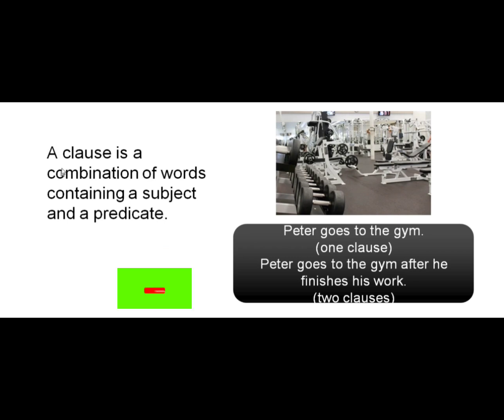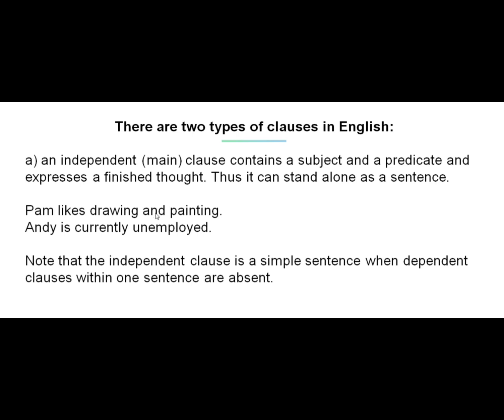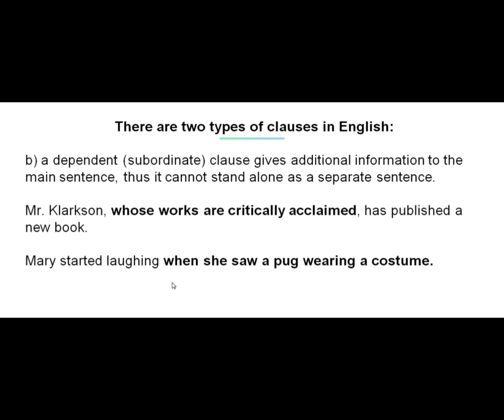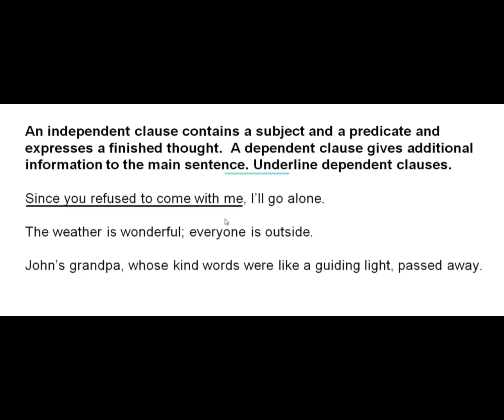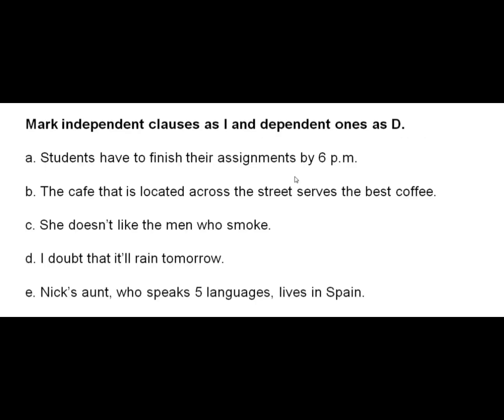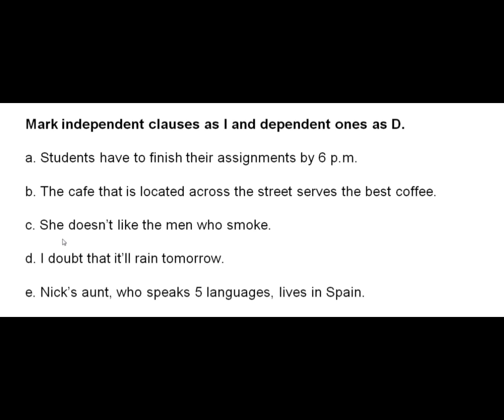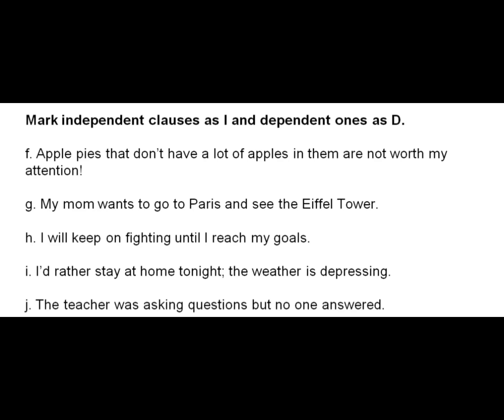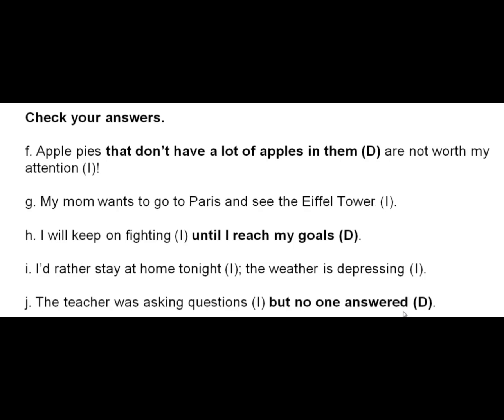Lesson #88 - Clauses - Overview.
Clauses - Overview

1) A clause is a combination of words containing a subject and a predicate.
- Peter goes to the gym. (one clause)
- Peter goes to the gym after he finishes his work. (two clauses)

2) There are two types of clauses in English:
a) an independent (main) clause contains a subject and a predicate and expresses a
finished thought. Thus it can stand alone as a sentence.
- Pam likes drawing and painting.
- Andy is currently unemployed.

Note that the independent clause is a simple sentence when dependent clauses within one sentence are absent.

b) a dependent (subordinate) clause gives additional information to the main sentence, thus it cannot stand alone as a separate sentence.
- Mr. Klarkson, whose works are critically acclaimed, has published a new book.
- Mary started laughing when she saw a pug wearing a costume.

An independent clause forms a complex sentence together with a dependent clause.
- I’d like to know why I can’t book a room at this hotel.
- The woman stood crying as people were passing by.

– Have you decided where you’d like to go this summer?
– I haven’t asked my family if they plan on doing a huge family gathering.
– Well, until you get the details, we can’t book anything.
– I understand that. I promise that I’ll call my parents today. You can join us; everyone is super friendly.
– I’m not sure that I’m ready to meet your huge family yet.

Independent Practice - Clauses - Overview
1) Mark independent clauses as I and dependent ones as D.

a. Students have to finish their assignments by 6 p.m.
b. The cafe that is located across the street serves the best coffee.
c. She doesn’t like the men who smoke.
d. I doubt that it’ll rain tomorrow.
e. Nick’s aunt, who speaks 5 languages, lives in Spain.
f. Apple pies that don’t have a lot of apples in them are not worth my attention!
g. My mom wants to go to Paris and see the Eiffel Tower.
h. I will keep on fighting until I reach my goals.
i. I’d rather stay at home tonight; the weather is depressing.
j. The teacher was asking questions but no one answered.

Independent Practice: Answers - Clauses - Overview

1) Mark independent clauses as I and dependent ones as D.

a. Students have to finish their assignments by 6 p.m. (I).
b. The cafe that is located across the street (D) serves the best coffee (I).
c. She doesn’t like the men (I) who smoke (D).
d. I doubt (I) that it’ll rain tomorrow (D).
e. Nick’s aunt, who speaks 5 languages (D), lives in Spain (I).
f. Apple pies that don’t have a lot of apples in them (D) are not worth my attention (I)!
g. My mom wants to go to Paris and see the Eiffel Tower (I).
h. I will keep on fighting (I) until I reach my goals (D).
i. I’d rather stay at home tonight (I); the weather is depressing (I).
j. The teacher was asking questions (I) but no one answered (D).